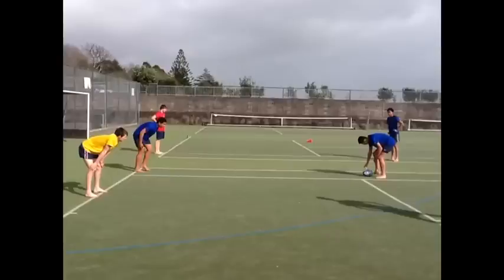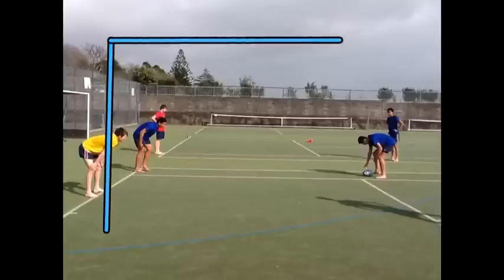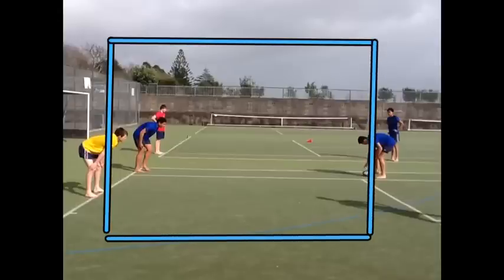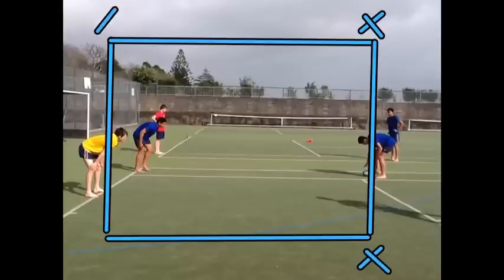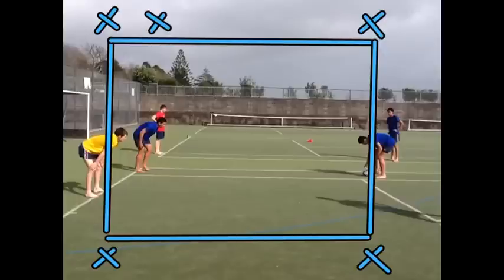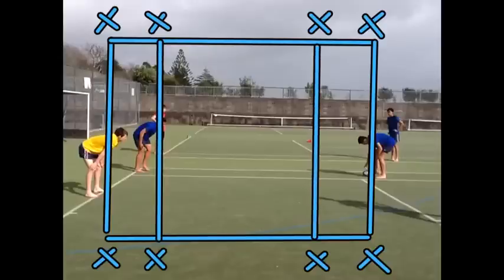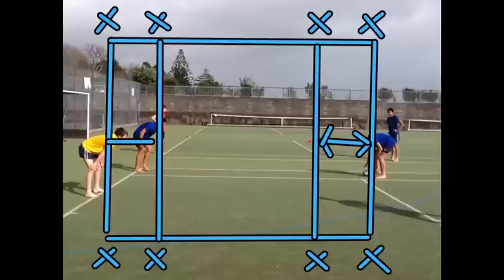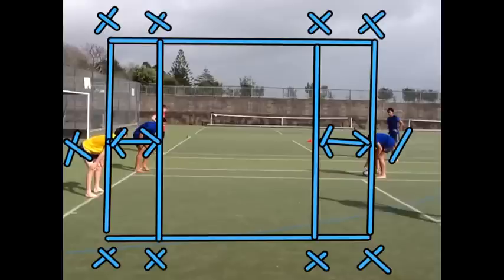The 5m Attacking Zone Tactic No 1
SHC